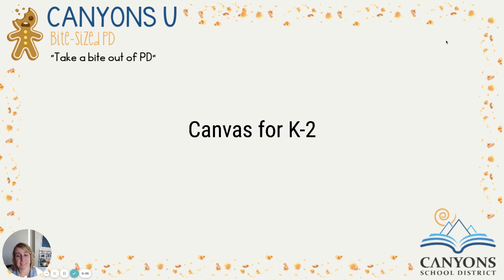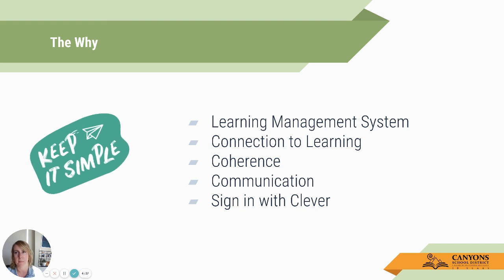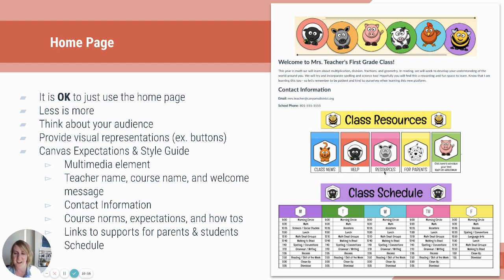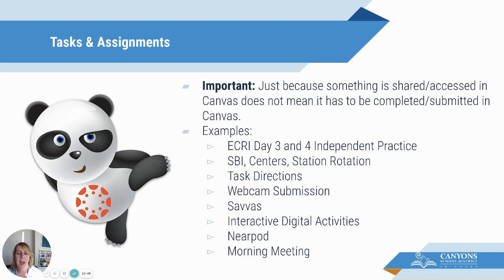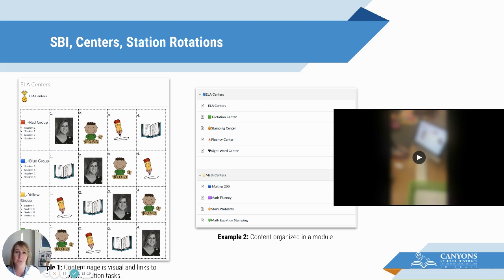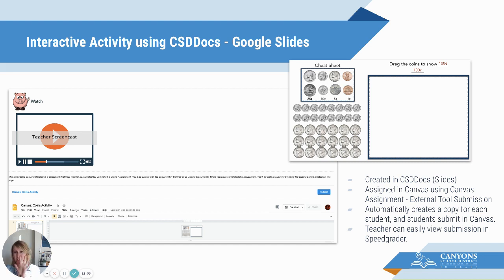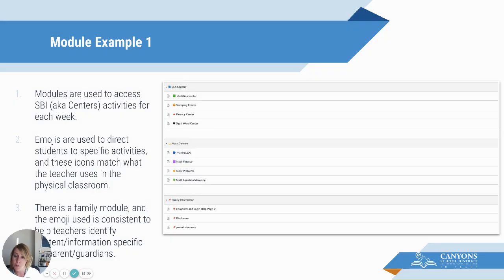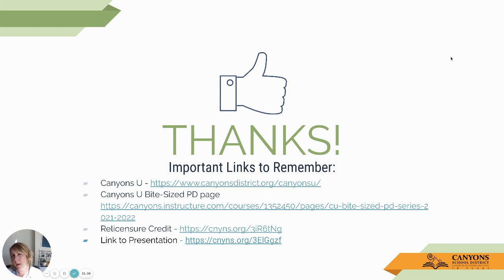Administrators Bite Sized PD Canvas for K 2